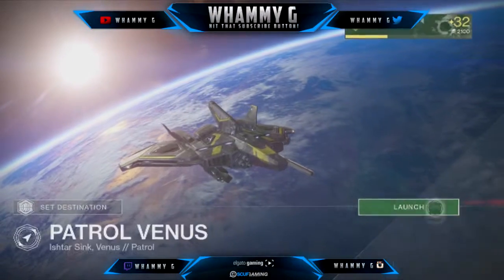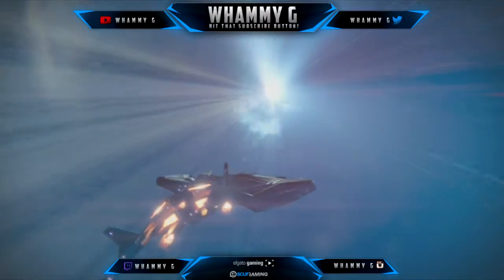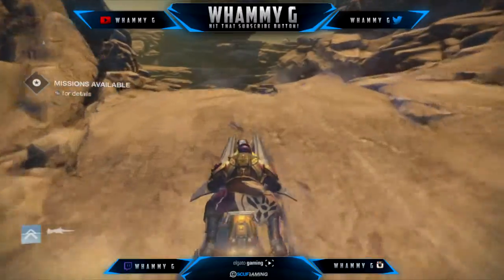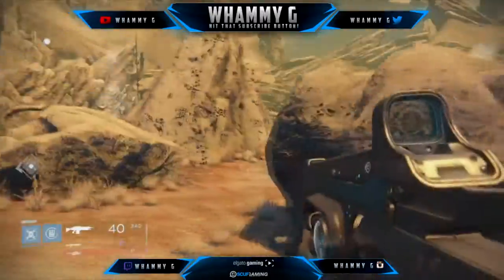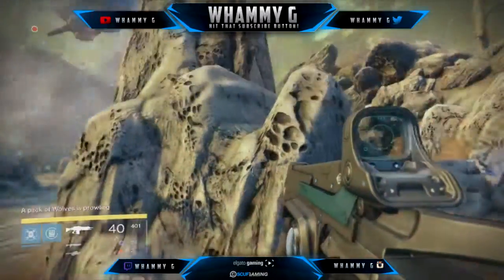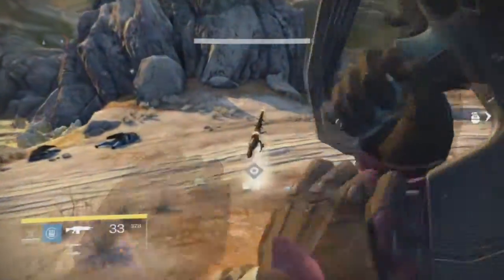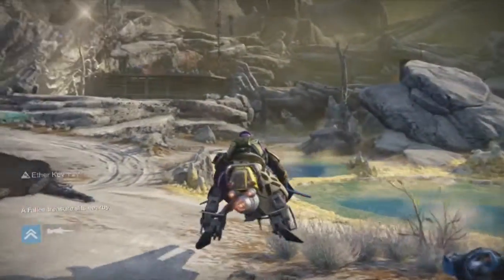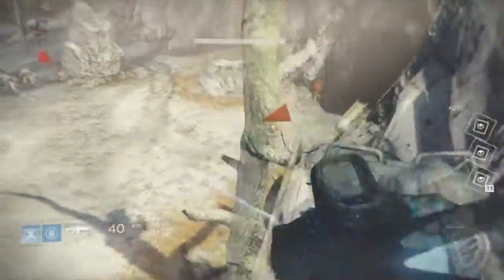~DESTINY UNLIMITED EITHER CHEST METHODE!! Requires House of Wolves DLC-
Hey guy's whammy g here. And in today"s video guys, i will be bringing you a method on how to get UNLIMITED Either chests on Destiny! This is the best way to get Legendary, and Decoharent Engrams from this method!

- Tell me what content to make cause i don't know what you guys want to see.

- Game Capture - ElgatoHD60
- Video Edit Software - Sony Vegas Pro 13